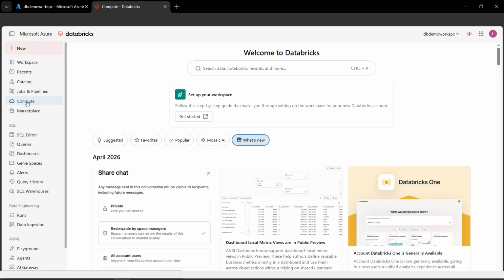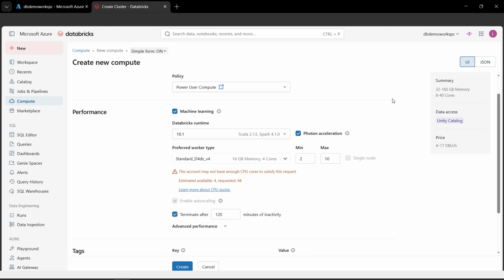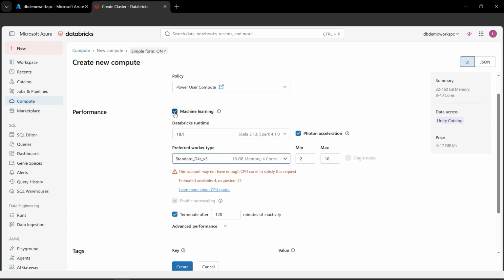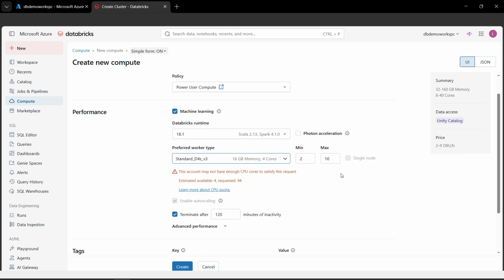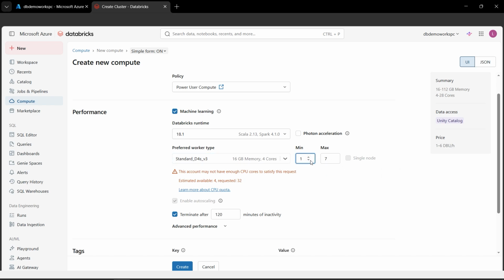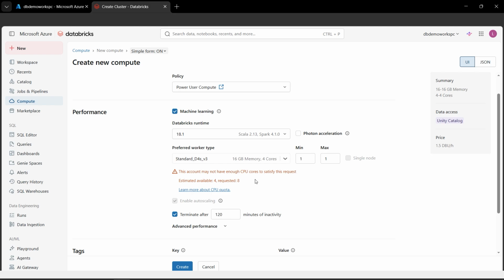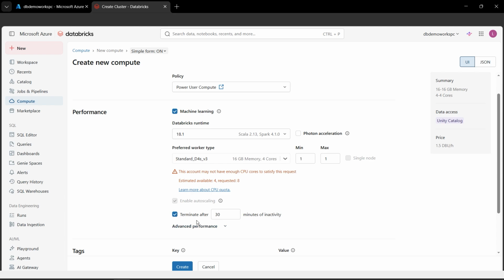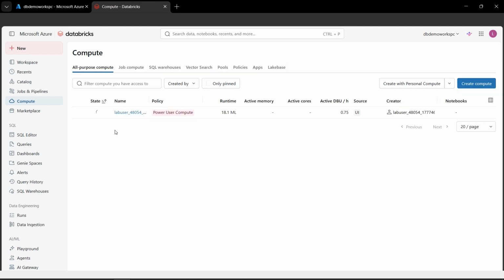Azure Databricks Autoscaling and Termination Hands on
Today let's learn about what is Autoscaling and Termination in Azure Databricks Hands on.